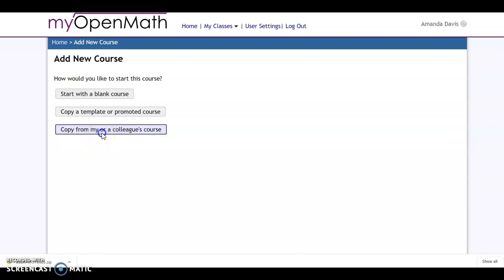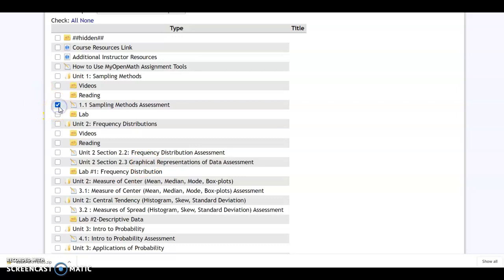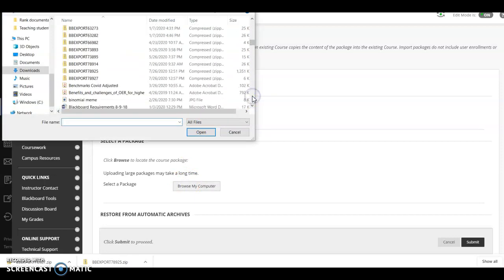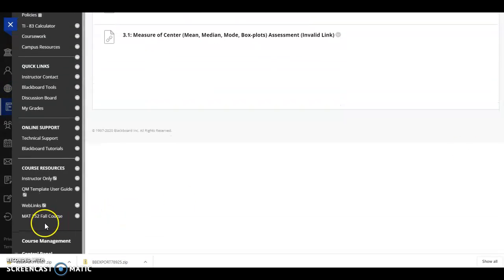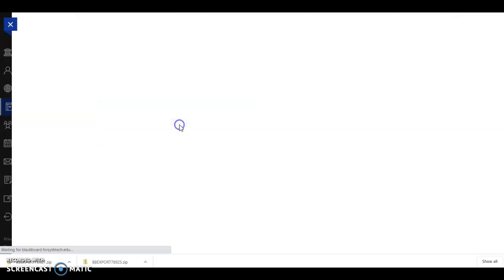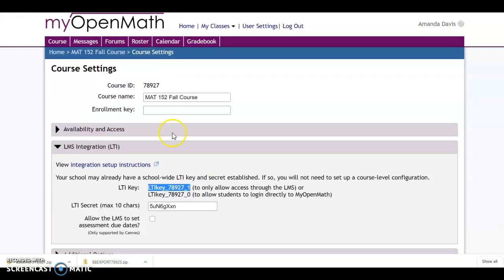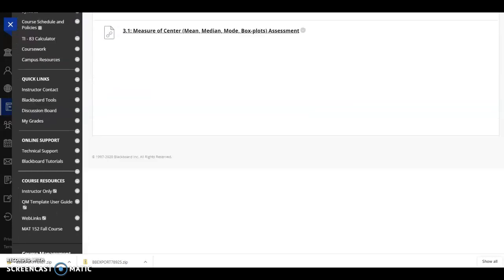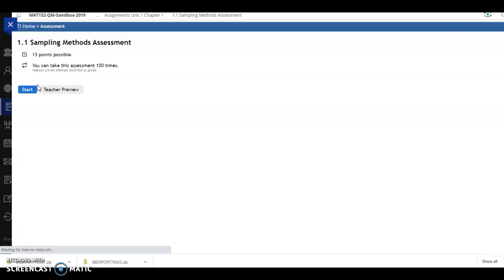Embedding MyOpenMath in Blackboard